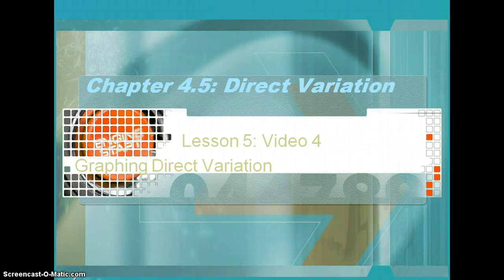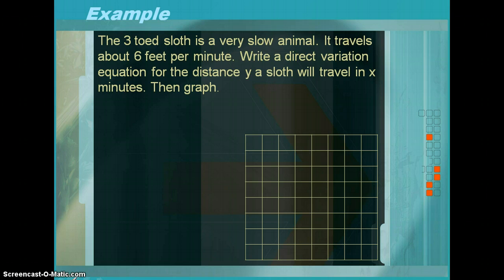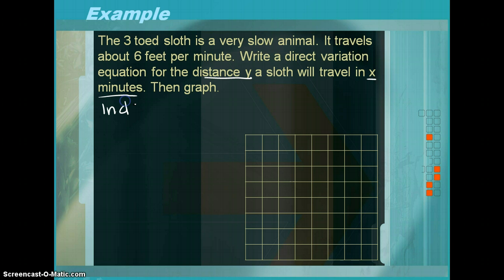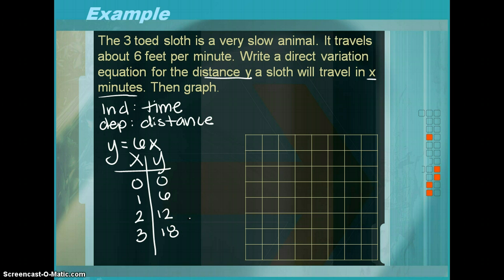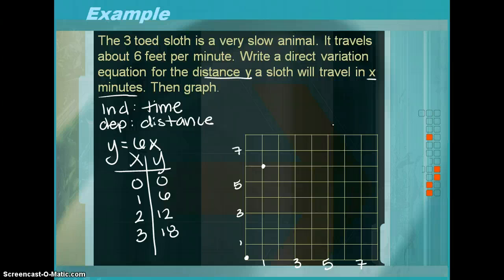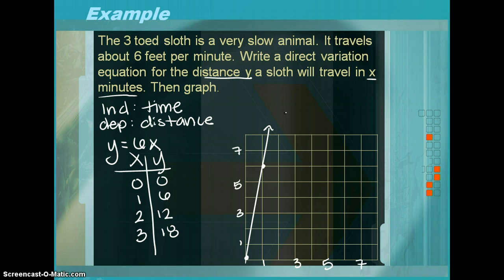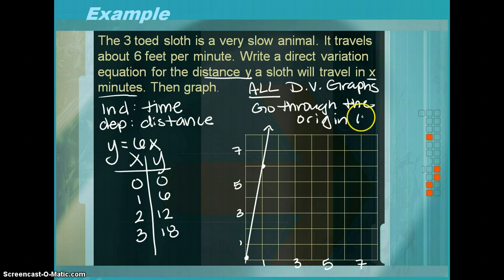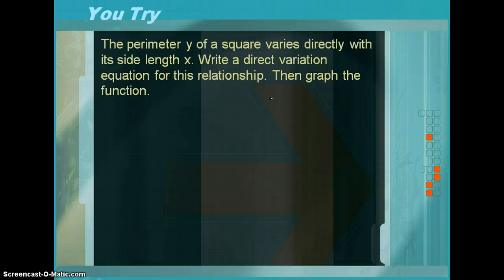Graphing Direct Variation